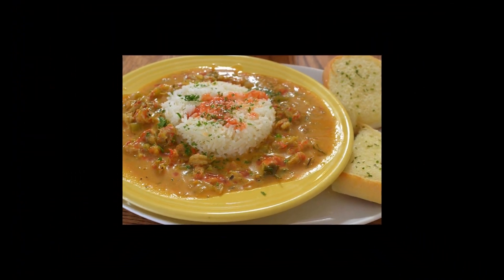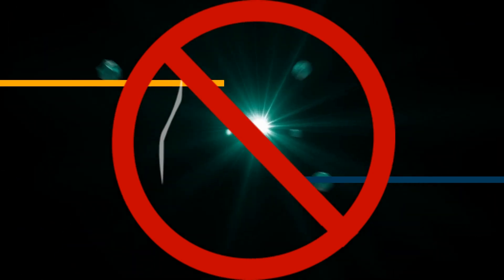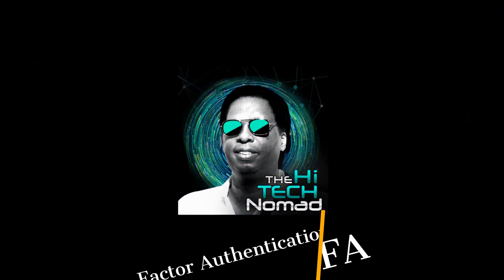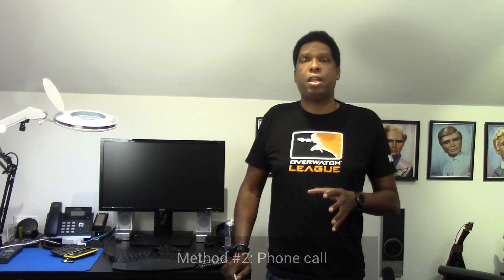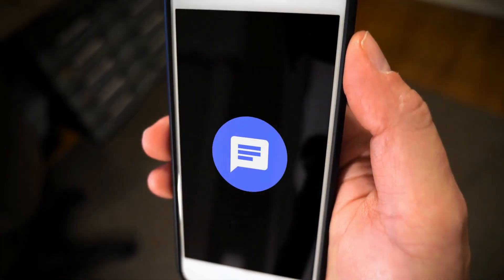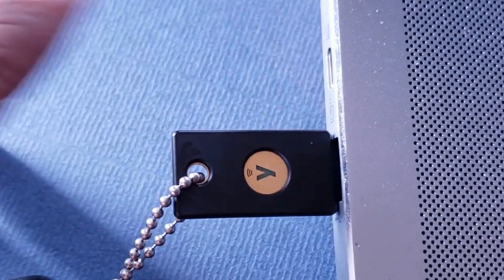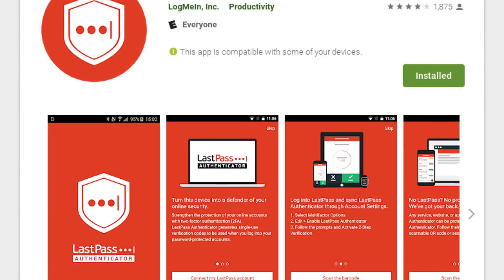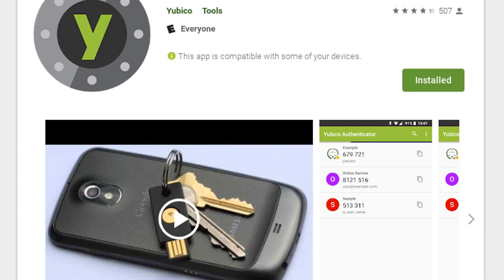2 Factor Authentication Explained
In part #3,  I'll talk about 2 factor authentication explained also call 2FA, and compare  the Yubico authenticator vs google authenticator vs lastPass Authenticator.

The Yubico Yubikey stores the OTA & TOTA passwords in the key itself allowing to yo move from device to device, unlike Google’s or LastPass that require you to reload from scratch if you switch phones.

Yubikey Neo - (USB & NFC)

Yubikey Nano - (USB A)

Yubikey Nano - (USB C )

Need more of The Hi Tech Nomad, check out my podcast!

or Enable "The Hi Tech Nomad's Podcast" skill and listen on your Amazon echo!

Send mail & packages:

1 Beacon Street, 15th Floor, Boston, Mass. 02108 USA